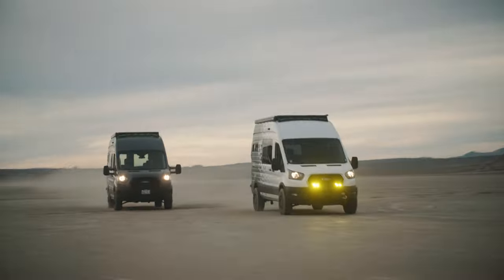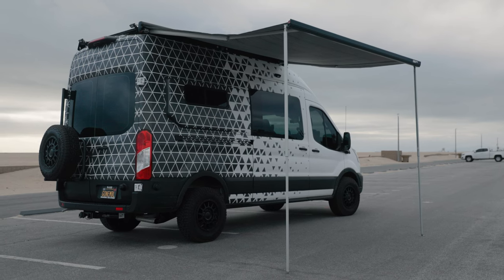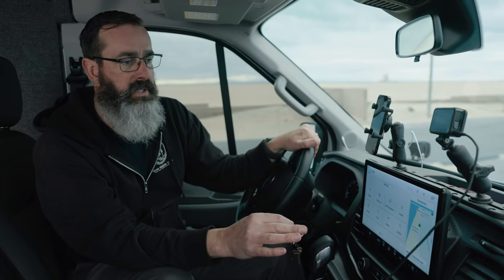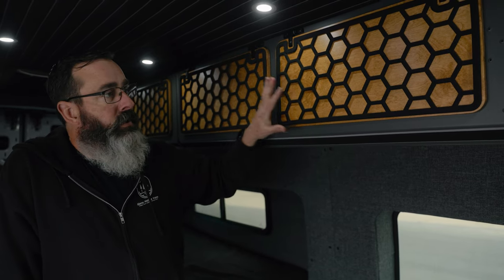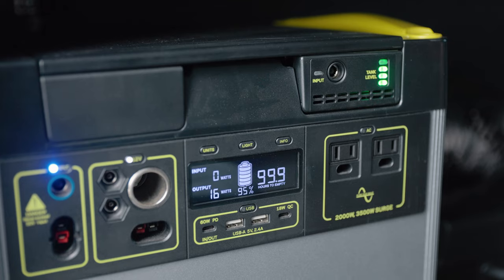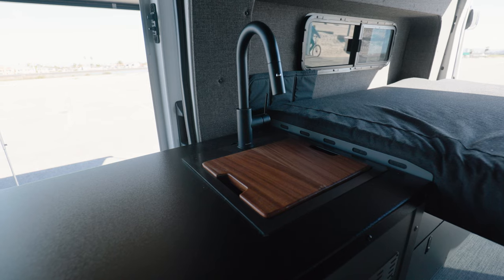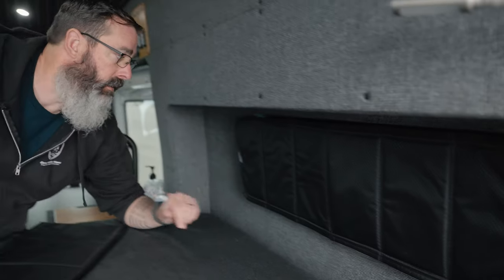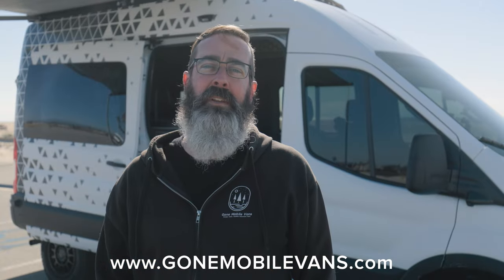Ford Transit Trail Ready Van | AWD Camper Conversion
In this video, we tour our 2022 Ford Transit AWD Camper Conversion in our trail ready build.

VanCompass Stage 4 Topo Lift Kit
VanCompass Rear Diff Skid
VanCompass Shock Relocation Brackets
Flarespace Flares
Black Rhino Sequoia Wheels
Falken Wildpeak AT3 Tires 245/75/R16
CA Tuned Front Bumper
Warn Zeon 12s Winch
Baja Designs LP6 Driving Lights
Baja Designs Squadron Pro Ditch Lights
Baja Designs Scene Lights
Garmin Power Switch
Flatline Van Co Slimline Roof Rack
Aluminess Rear Tire Carrier
Fiama f45s Awning
(2) 100 watt solar panels
MaxxAir Maxx Fan Deluxe
Lost Hiway Overhead Cabinets
Lost Hiway Galley
IsoTherm DR85 Fridge
Lost Hiway 60" Tall Fender Boxes
20 Gallon wheel well water tank
18 Gallon Gray tank
Rear Spray Down Shower
AM Auto Slider Windows
Espar 2kw Gasoline Heater